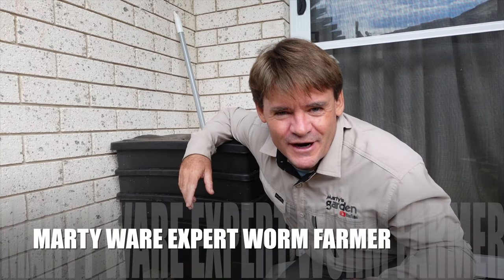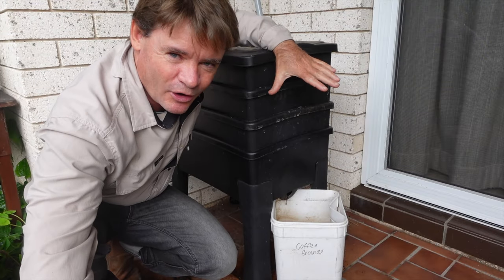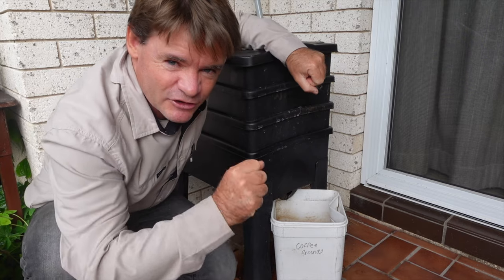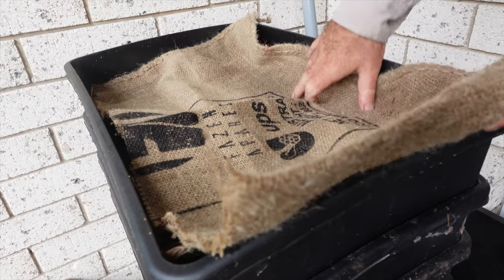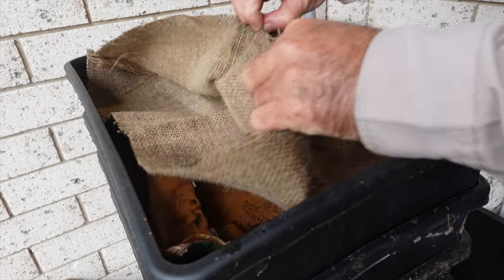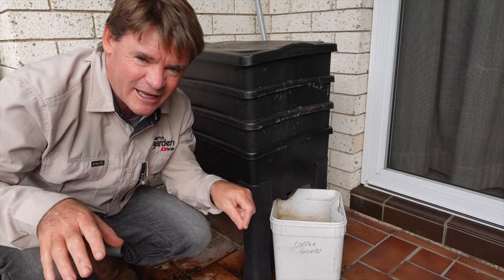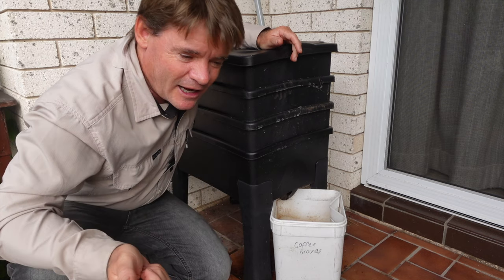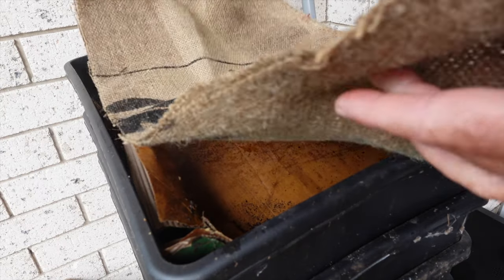IMPROVE YOUR WORM FARM in Three Simple Steps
Learn how to improve your worm farm in three simple steps.
When you improve your farm you get better production.
So I decided to share these tips with you to help you get better production.
So, what does better production do for you?
Faster breaking down of materials into castings as you have more worms breeding and feeding.
Let me know below what you are implementing and finding success from.
Marty